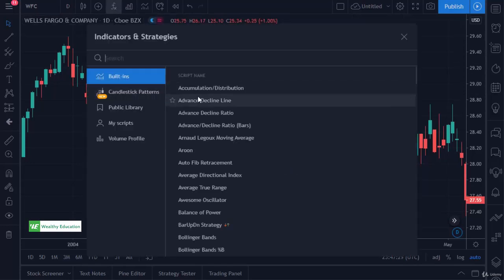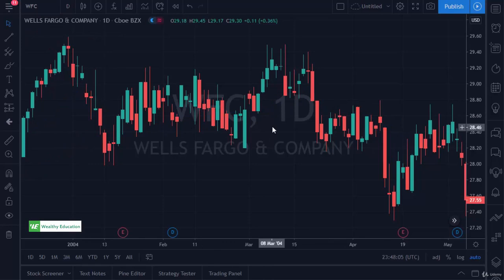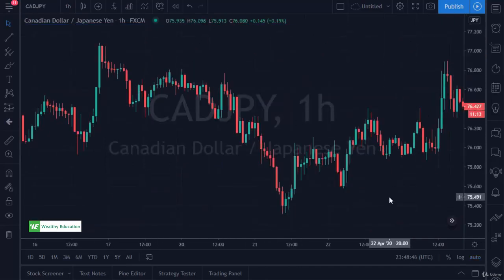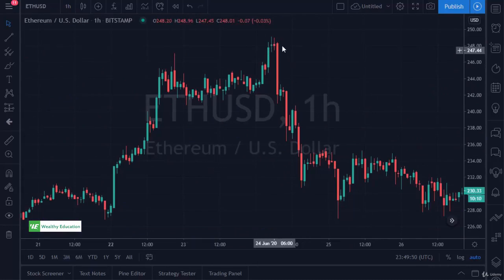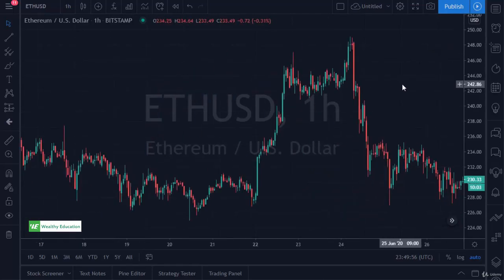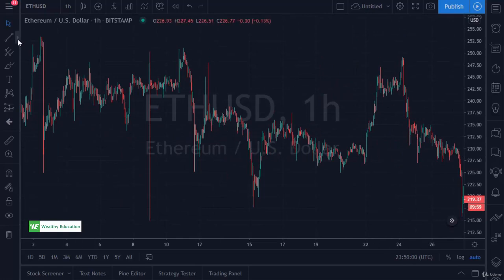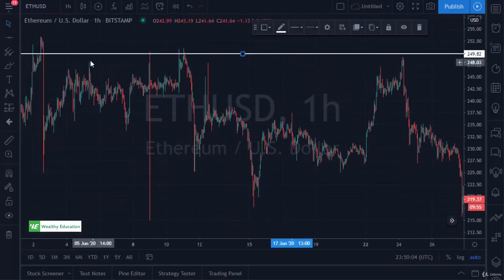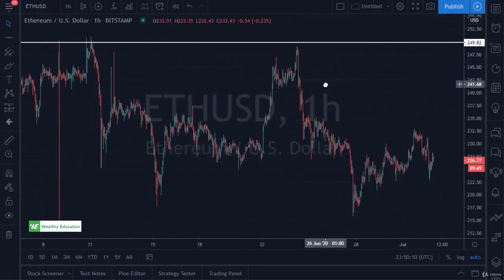11. Examples How to Trade Tweezer Candlesticks | 11 of 19 - Module 3